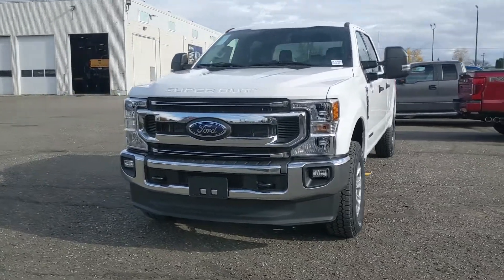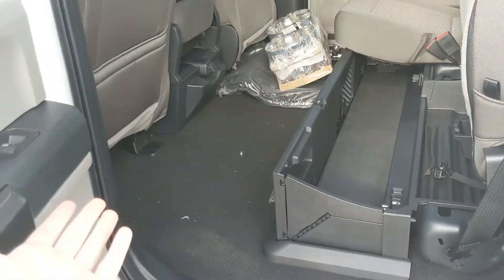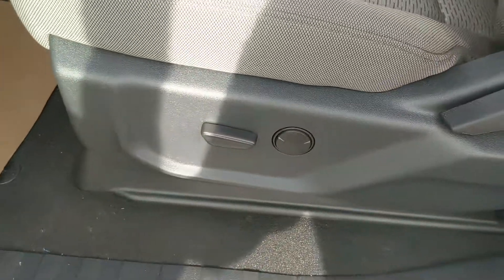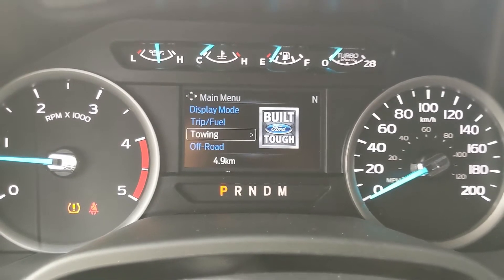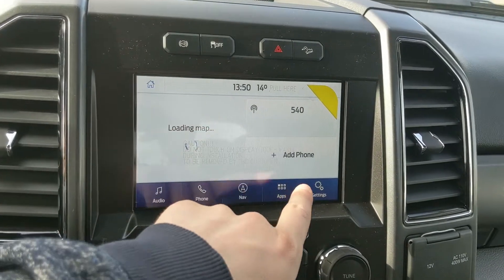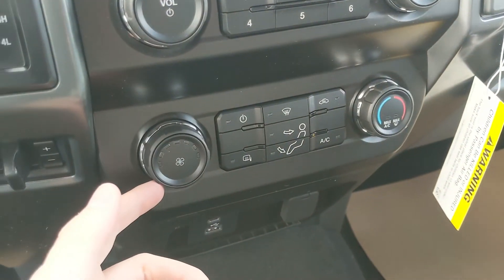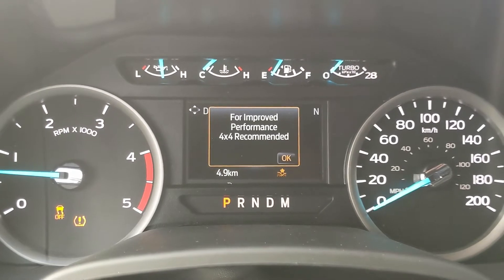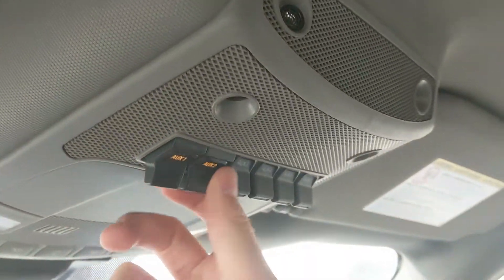2022 Ford F-350 XLT Walk-Around | Stock# EC73890 | Prince George Ford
2022 Ford F-350 XLT Walk-Around | Stock# EC73890 | Prince George Ford

The 2022 Ford F-350 XLT comes with some great features that include FORDPASS CONNECT, Backup Camera with Reverse Sensing System, Trailer Tow Package, Trailer Brake Controller, FX4 Off-Road Package, XLT Value Package, Navigation, SYNC 4, and Remote Start.

Coming with an Oxford White exterior with a Medium Earth Grey Cloth interior and powered by a 6.7L Power Stroke V8 Diesel Engine.

It handles surprisingly well for a truck of this size and will be sure to satisfy. Comfort is one of many areas that the 2022 Ford F-350 XLT excels in. We think youll be pleased with the sense of security felt while driving this truck. Come visit us at Prince George Ford to take this unit for a test drive.

1331 Central Street West
Prince George, BC
V2M 3E2